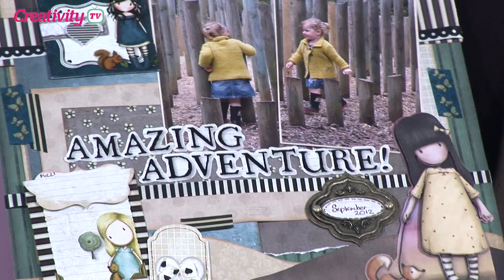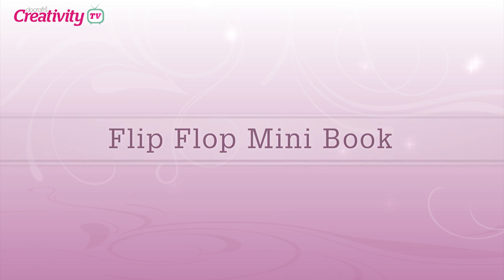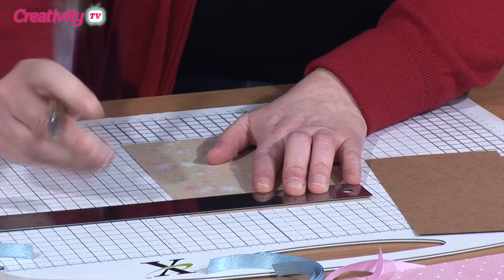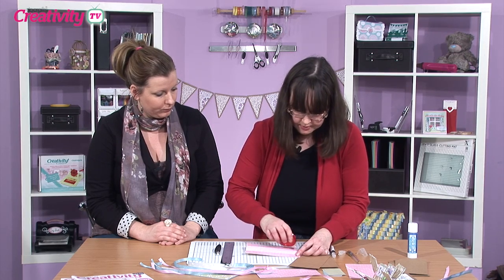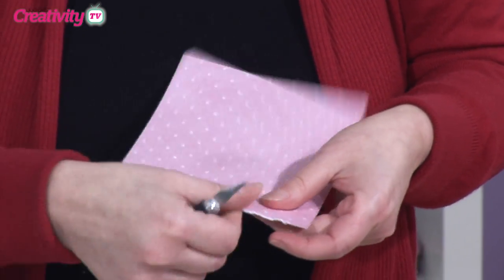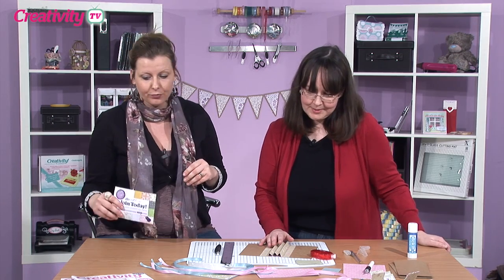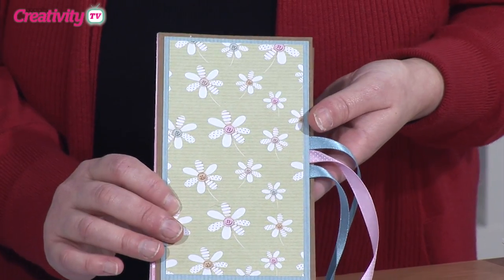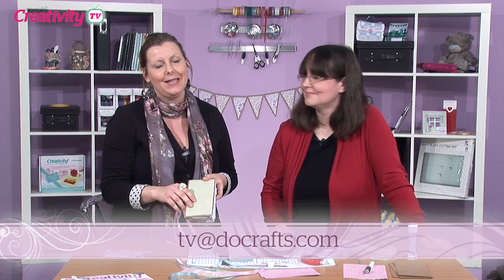How To Make A Flip Flop Mini Book | docrafts Creativity TV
Becky joins us to show how to create the mechanism in her Flip Flop Mini Book - a small booklet with a scrapbook feel.